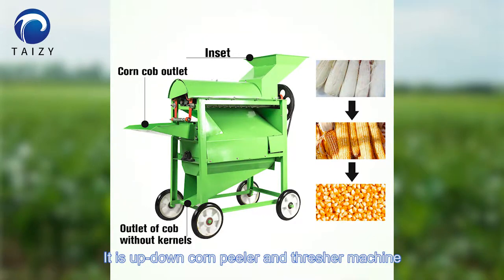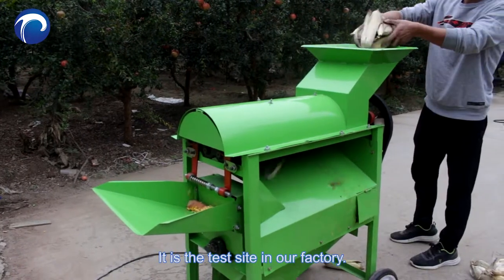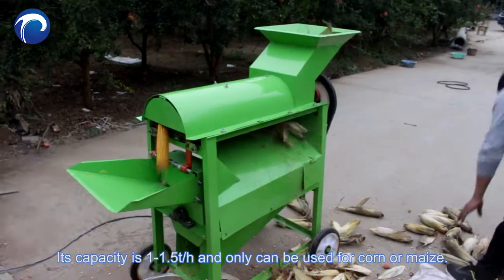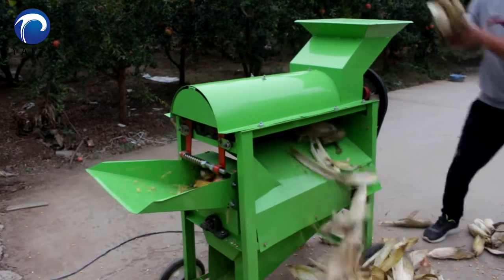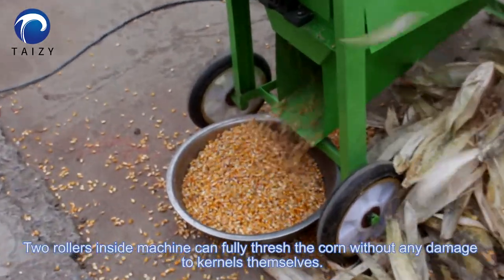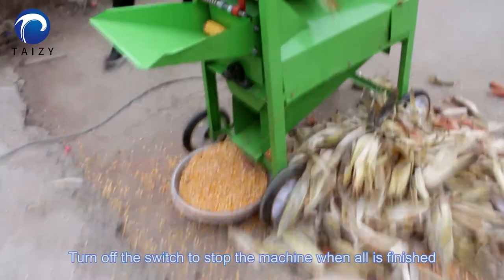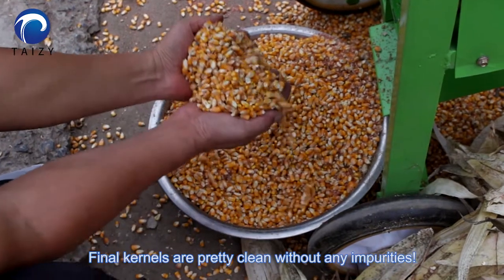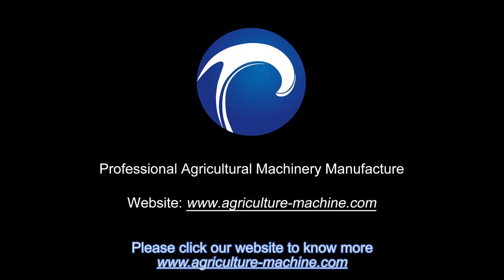Factory supply corn thresher/ maize peeler and thresher/corn peeling and threshing machine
Contact person: Cindy
is our website, welcome to appreciate.

Corn peeler and thresher machine:
The corn peeling and threshing machine integrates peeling and threshing. It has high peeling rate, low seed loss rate and no damage to corncob. And corn peeler and thresher has a special peeling shaft, so maize husk does not wrap around the shaft. Its two functions share one power, so it is low energy consumption.

Advantages:
1．The corn peeling and threshing machine combines corn threshing with peeling, so it is more labor-saving and time-saving
2．The maize thresher machine is equipped with three kinds of power for your choice, such as motor, gasoline engine and diesel engine.
3．The maize peeler and thresher has these advantages: small size, simple operation, flexible and suitable for all types of land,etc.
4．The operation speed of this corn thresher is fast and power saving. And its energy consumption is low, its quality is safe and reliable. It also runs smoothly.
5．The horizontal arrangement of this maize peeling and threshing machine, with angle steel in the middle, saves time of corn in the process of peeling.
6．The main screw shaft is thicker, so it is firm and reliable, which improves its service life and enhances the peeling efficiency and the peeling rate.
7．The drive shaft is designed with helical gear transmission, which has low noise.
8．Four special wheels are installed below to push and move conveniently, and the wheels are not easy to be break.
9．The maize threshing machine is equipped with a fan to blow out the corn husk directly when working, which saves time, labor efficiently.
10.Threshing hammer shaft threshes maize efficiently and does not break corncobs.

Technical Parameters:
Model: SL-AB2
Power: 2.2kw motor, diesel engine and gasoline engine
Capacity: 1-1.5t/h
Weight: 110kg
Size: 1050*500*1300mm

FAQ
1.What is the delivery time?
We have sufficient stock and can deliver it for you any time.
2.What if we don't install machines?
After you get machine, if you don’t know how to assemble, please contact with me. Our engineer and my boss will help you.
3.What is the weight of the maize shelling machine?
It is 110kg.
4.Which countries have you exported about this machine?
The various machines from our company have exported to abroad, such as Africa and South East Asia.